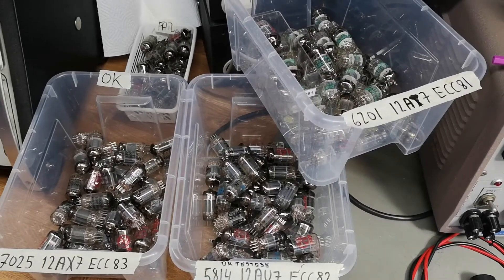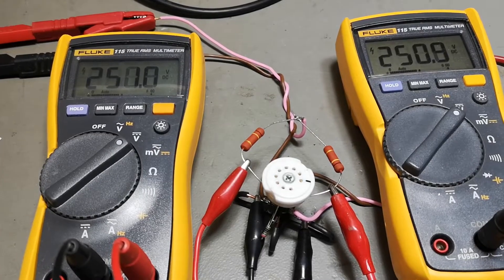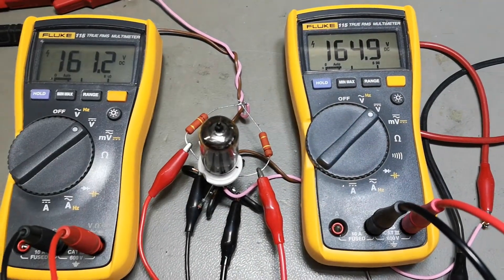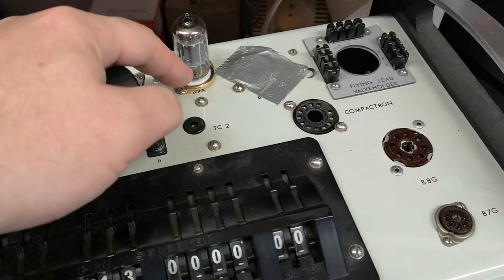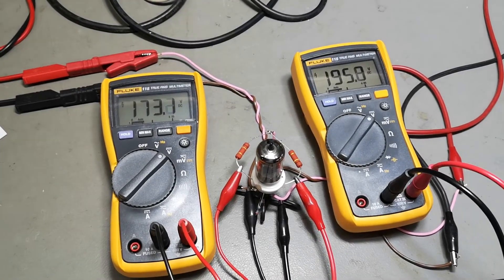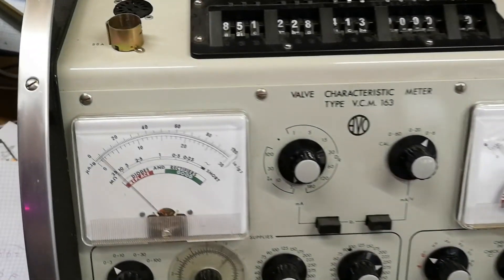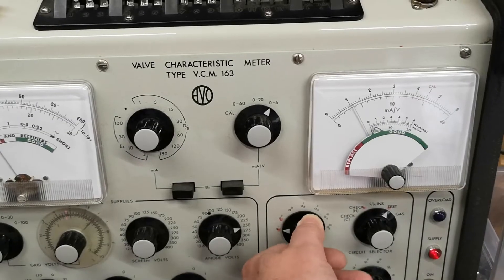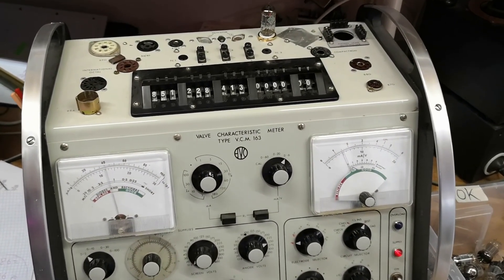simple tube DC tester ECC81 ECC82 ECC83 explained and compared with AVO VCM163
This simple tester of course only test at DC, and only one opperating point, it will give some sort of indication if a tube is most likely to be ok or bad, but it does ofcourse not reveal AC gain, leakage between any elements, and so on, i compared almost 200 tubes the last weeks between this simple method and a real AVO tester, in most cases I could see if a tube was good or bad with the DC tester first.. but a few failed in Cathode to Heater leakage test on the AVO, if you are smart : you could modify the simple circuit to also perform this very important leakage test, but remember it must be done with hot filament . This video also show normal good tube handling, video Ends with the restore over heating trick how to make old defective tubes, appear as ok .. try it for your self, and comment on your results, nothing to loose to play with stuff you are supposed to throw out anyways.
GOOD VALUES
ECC 81 = 95V
ECC 82 = 55V
ECC 83 = 145V
ECC 88 = 60-70V (6DJ8 = 6922 = E88CC all the same values all same param)
ECC 180 = 85V (6BQ7A)
Note a little bit different pinout ECC 88 and ECC 180 :
I put pin 9 the shield to gnd and supply 6.3V between 4 & 5.
ALWAYS set filament supply current limit to 500mA.
Turn off anode supply when plugging tubes for your own safety.